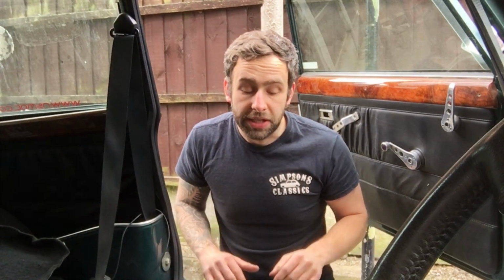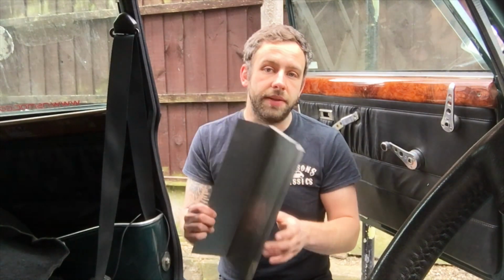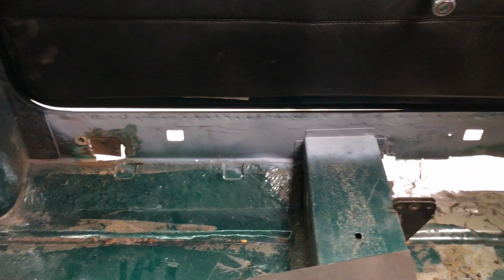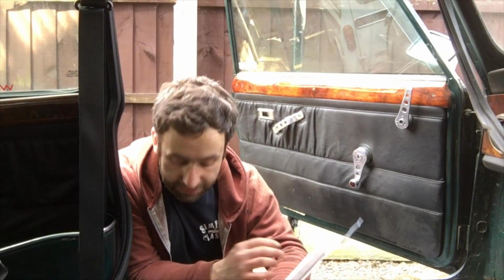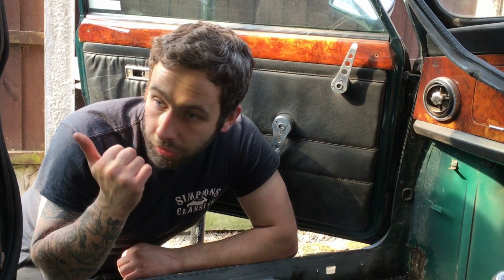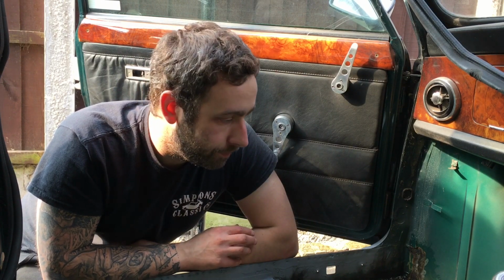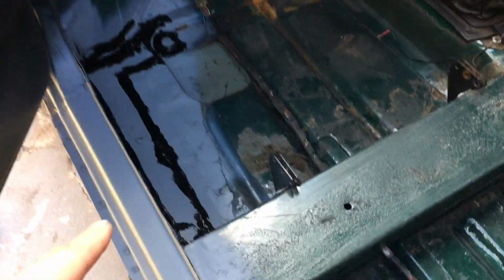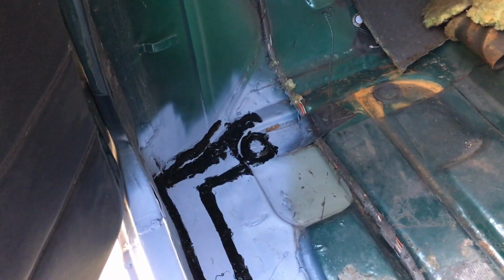Classic Mini John Cooper Conversion JCW - Inner & Outer Sill Repair/Replacement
If you haven't already please see the previous video on this car to see a full overview of it.

In this video we get the welding done on this awesome little mini cooper, this marks the fact the car is now solid for a road test, and now we are looking forward to getting some paint on the car and enjoying it once again..

SC